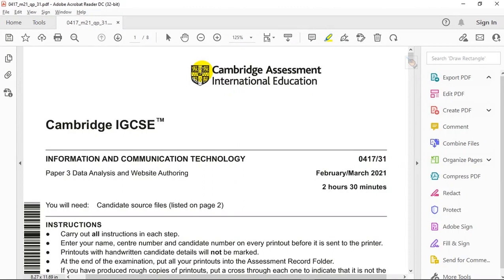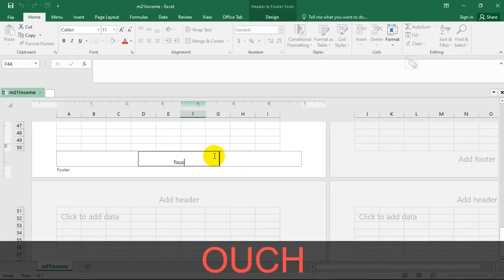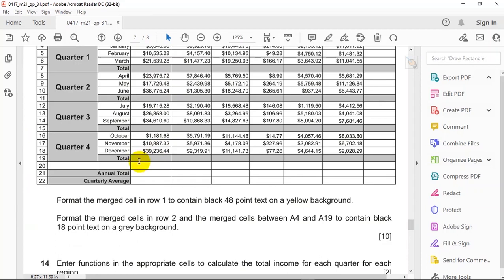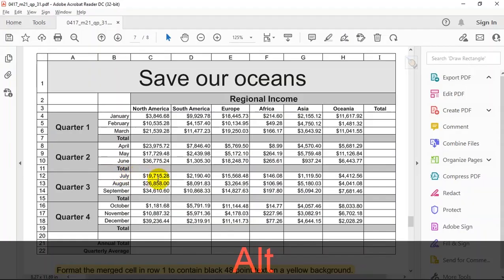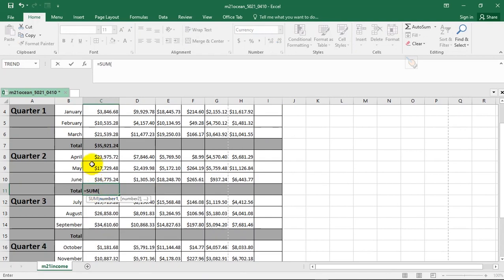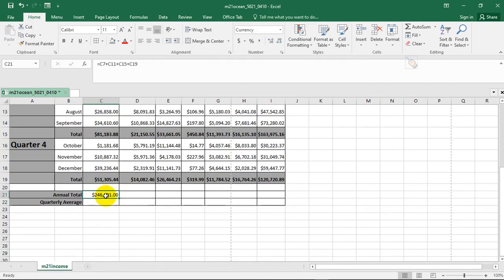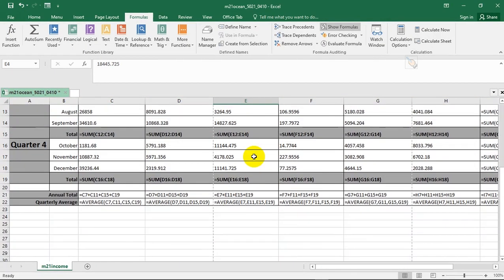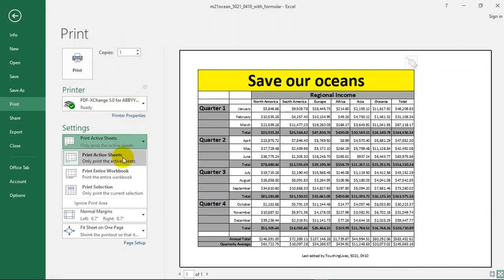IGCSE FEB/MARCH Paper 3 | 0417/31 CIE ICT - Data Analysis (Spreadsheet)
This video shows you Detailed Solution to IGCSE FEB/MARCH Paper 3 | 0417/31 CIE ICT - Data Analysis (Spreadsheet)

00:00 Intro -Welcome
02:30 Task 5 - Data Analysis
04:02 how to insert headers and footers
07:52 Save document as Excel Workbook
09:34 Delete rows
09:58 Format spread sheet to a given standard
15:50 Adding appropriate gridlines
16:12 Format range of values as currency
21:02 Enter functions in appropriate cells
27:25 Control+S at all times
27:48 Print spreadsheet showing formulas
29:20 How to display row and column headings, change page orientation to landscape or portrait
33:50 Need extra help? IGCSE ict private tutor or private coach

0417 32 m j 21 data analysis
igcse ict data analysis
igcse ict source files download
igcse ict feb march 2020 paper 3
0417 03 o n 20

0417 Information Computer Tech IGCSE Past Papers O Level

Past Papers | Cambridge IGCSE | Information

igcse ict made easy
ict 0417 made easy
cambridge ICT made easy

Cambridge IGCSE Information and Communication Technology (0417). Past papers, examiner reports and specimen papers. You can download Source File Here...